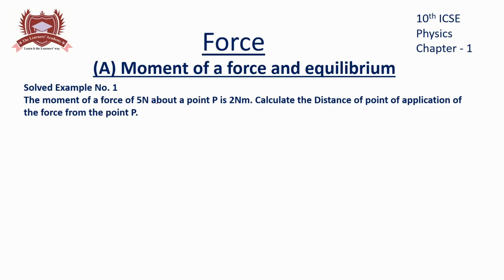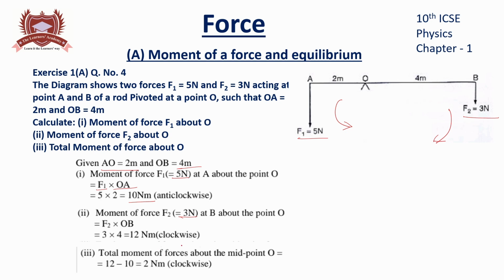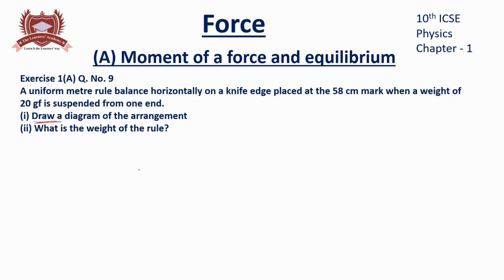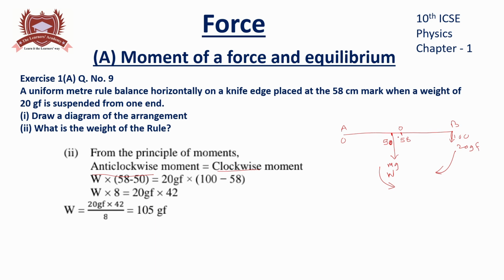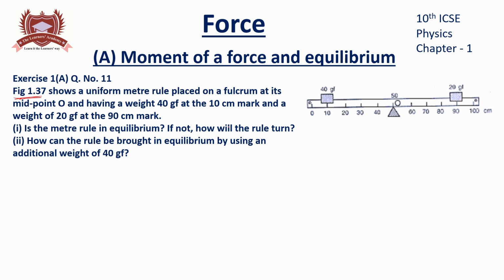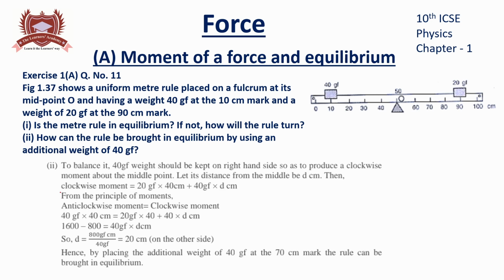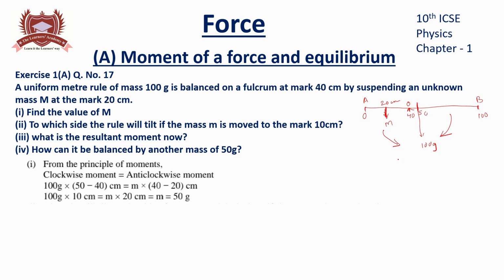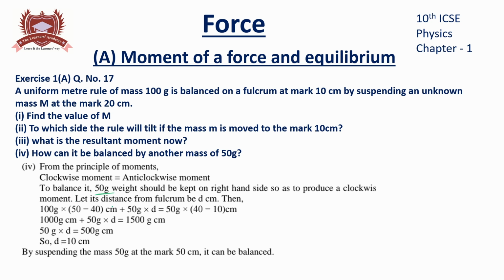Force | Part D | Solved Numerical Examples | Class 10 | ICSE | Physics | Chapter 1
🔍 Struggling with solving Numerical examples on the topic Force for Class 10th ICSE Physics?

We’ve got you covered! In this video, we dive deep into solved examples for the topic Force, breaking down complex numerical problems into easy-to-understand steps. Whether you're preparing for an exam or need extra practice, this video will help boost your confidence and mastery over the concept of Force.

With clear explanations and step-by-step solutions,  you'll learn how to tackle force-related questions effortlessly. Perfect for ICSE students aiming to excel in their Physics exams! 🎯

Timestamp:
00:00 Introduction
00:44 Example 1: Selina Concise Class 10th Physics | Chapter 1 | Solved Example 2
02:07 Example 2: Selina Concise Class 10th Physics | Chapter 1 | Exercise 1(A): Q. No. 4
04:54 Example 3: Selina Concise Class 10th Physics | Chapter 1 | Exercise 1(A): Q. No. 5
07:13 Example 4: Selina Concise Class 10th Physics | Chapter 1 | Exercise 1(A): Q. No. 9
12:30 Example 5: Selina Concise Class 10th Physics | Chapter 1 | Exercise 1(A): Q. No. 10
14:22 Example 6: Selina Concise Class 10th Physics | Chapter 1 | Exercise 1(A): Q. No. 11
19:03 Example 7: Selina Concise Class 10th Physics | Chapter 1 | Exercise 1(A): Q. No. 17